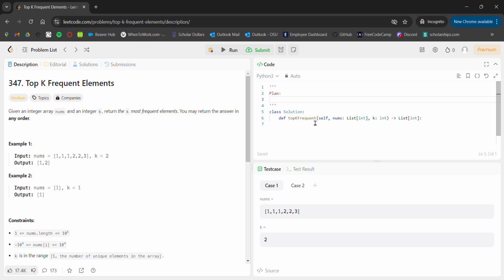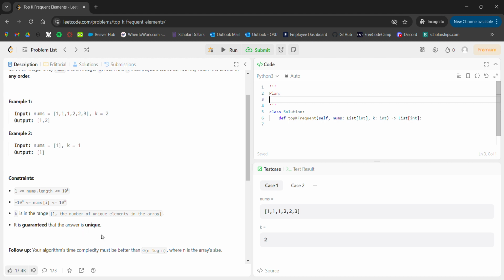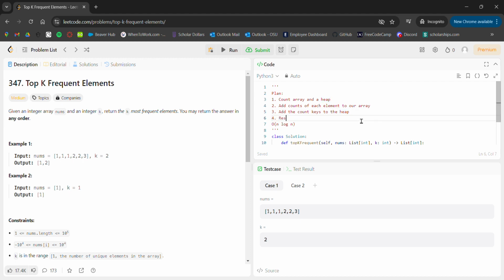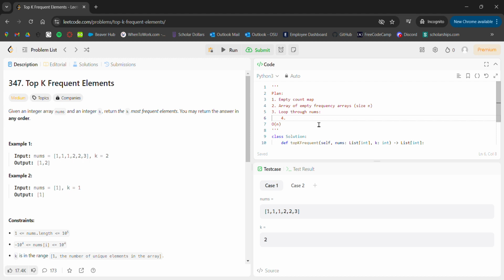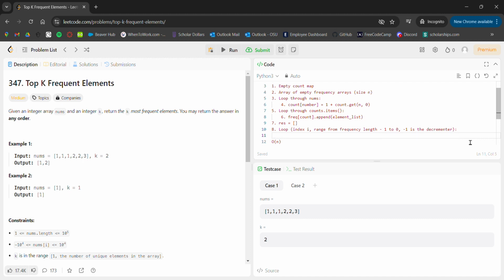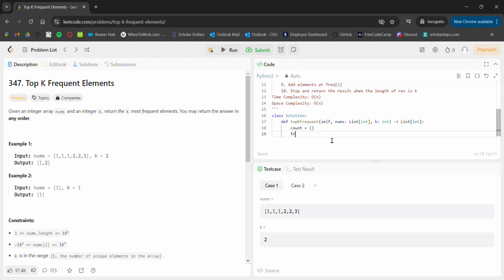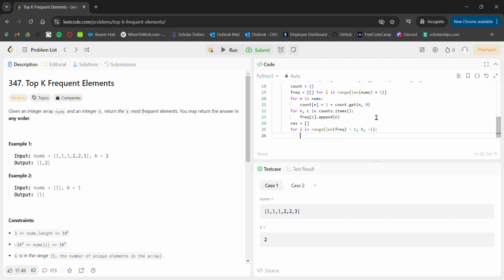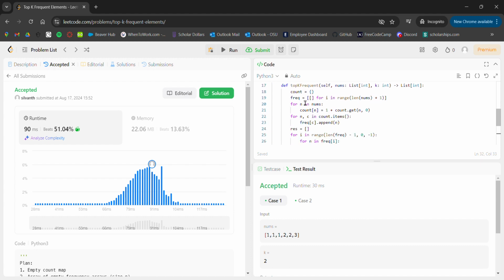Top K Frequent Elements on LeetCode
Thanks for viewing my channel! Today I continued working on NeetCode problems as I worked through the arrays and hashing problem set, and today I completed the Top K Frequent Elements problem. I will walk through multiple solutions, and implement the best one in Python.

Difficulty: Medium
Topics: Array, Hash Table, Divide and Conquer, Sorting, Heap, Bucket Sort, Counting, Quickselect